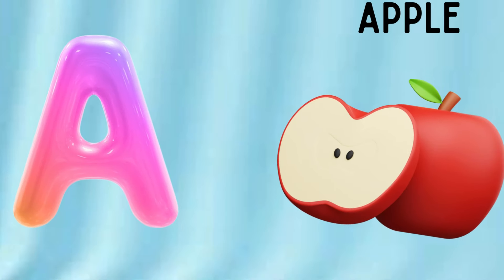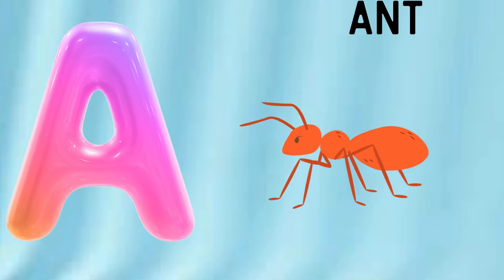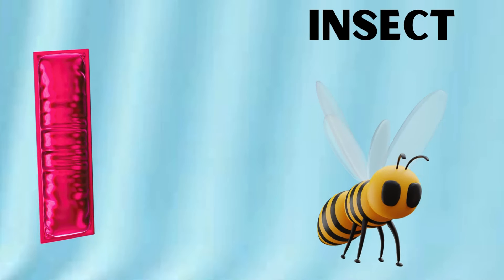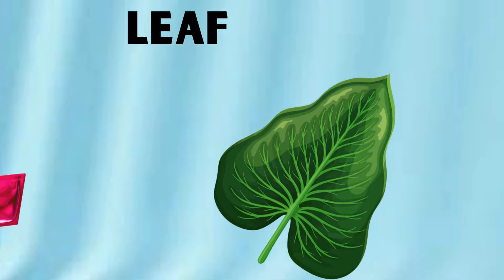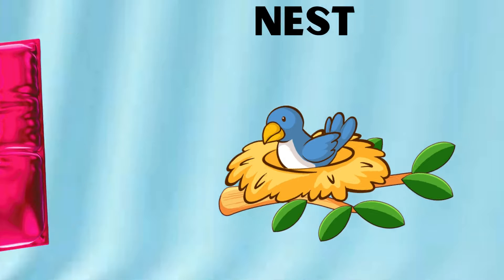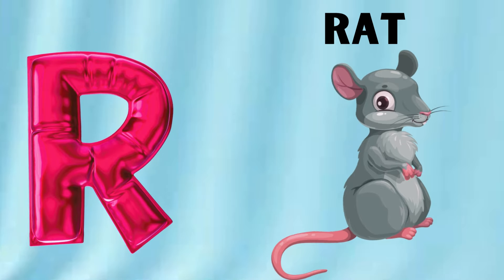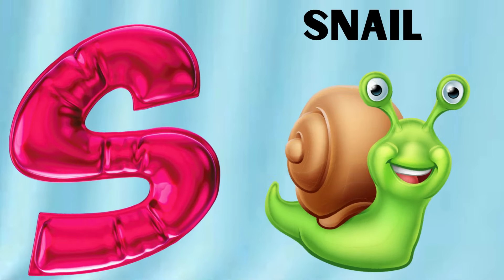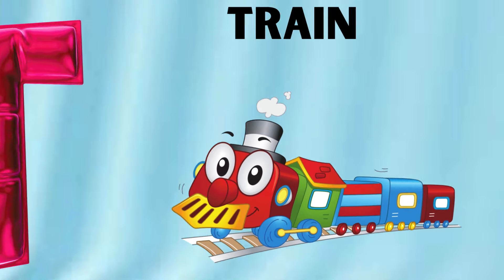Abc Song | Abc Phonics Song | Phonics Song For Toddlers | Alphabet Song For Kids | Nursery Rhymes